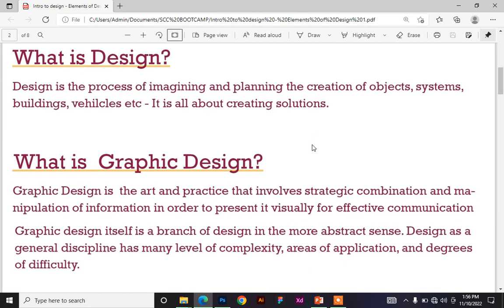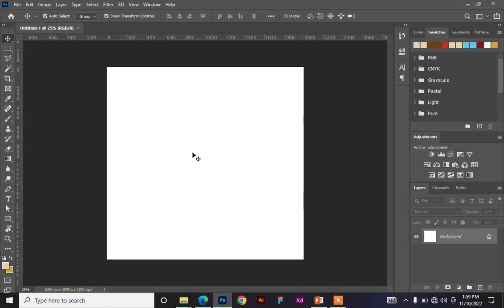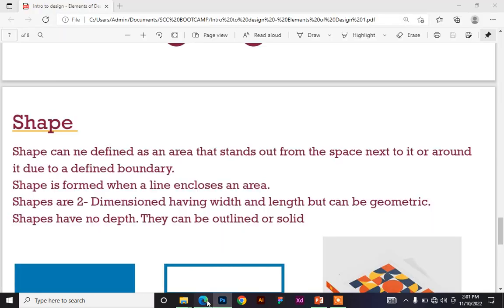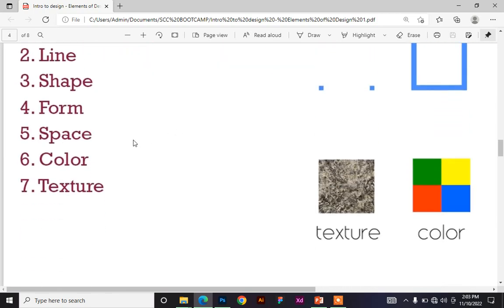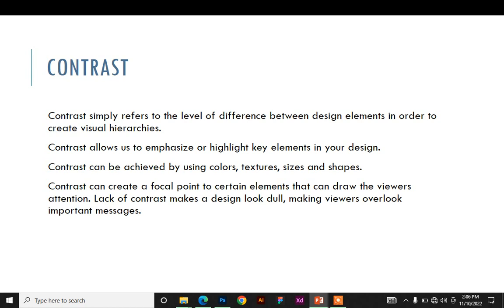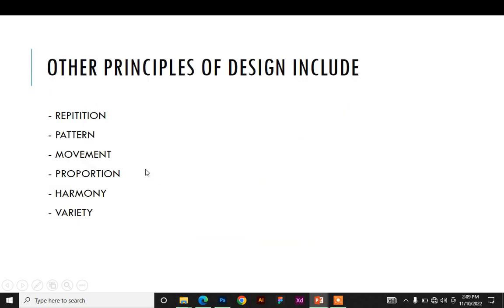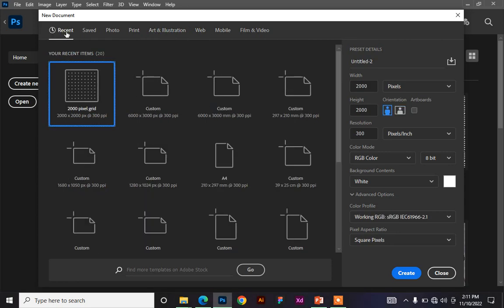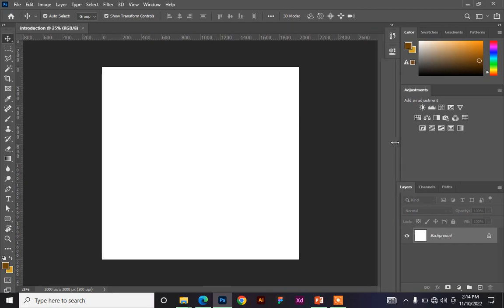INTRODUCTION TO DESIGN AND DESIGN SOFTWARE (1)